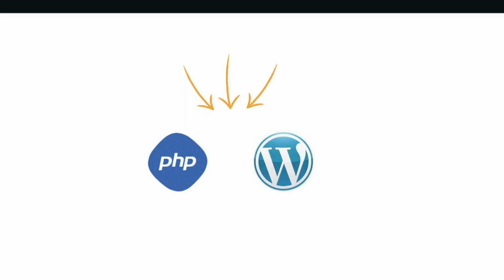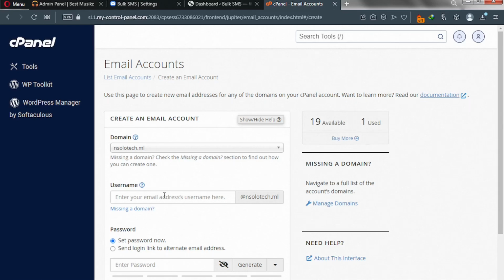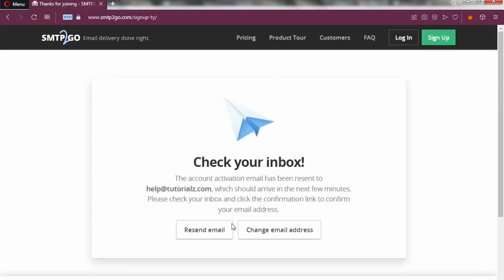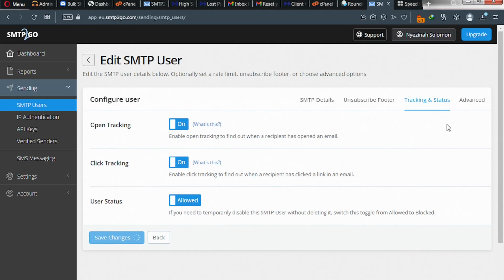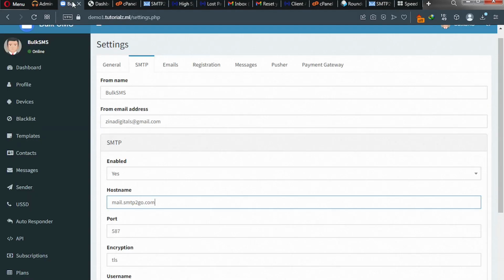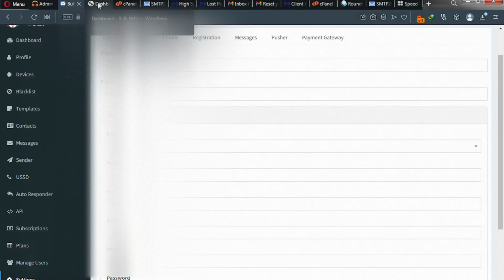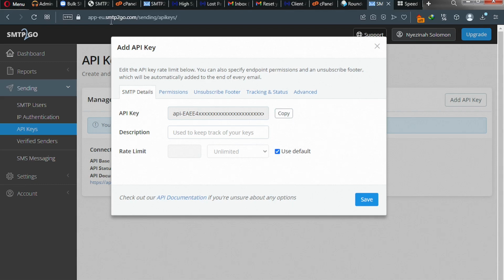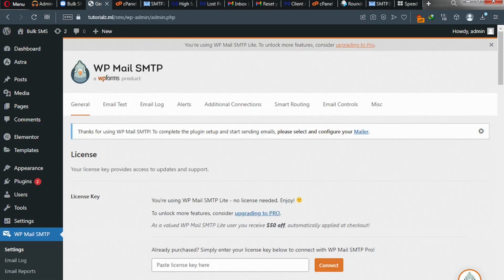How to Fix Website Not Sending Email Issue on any website | SMTP Setup Tutorial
★ === Important Links=== ★